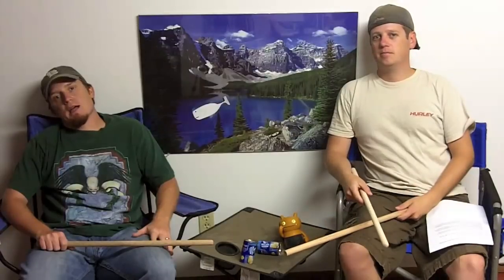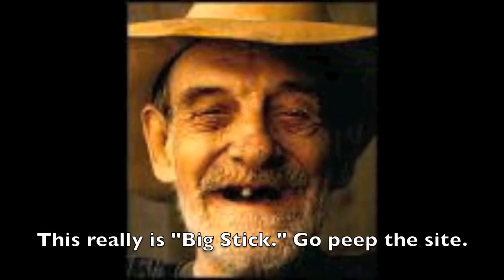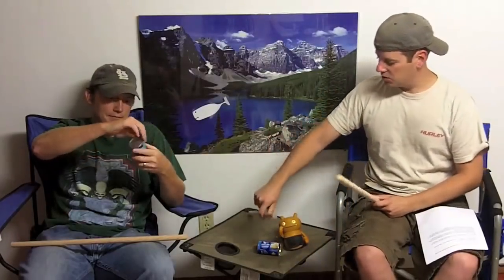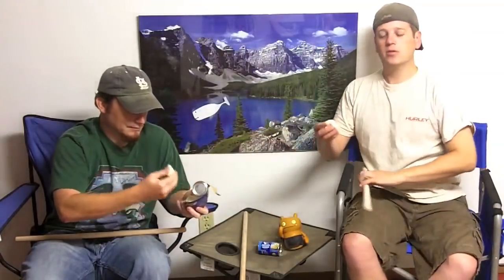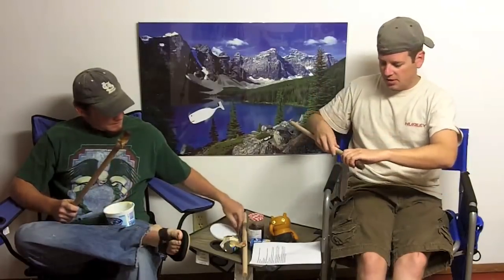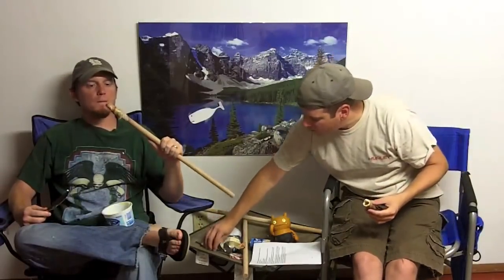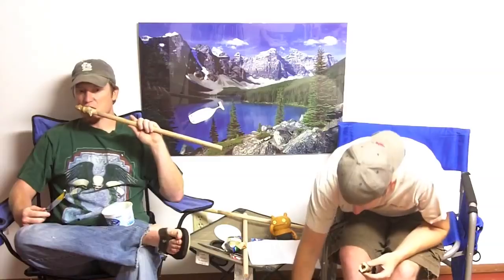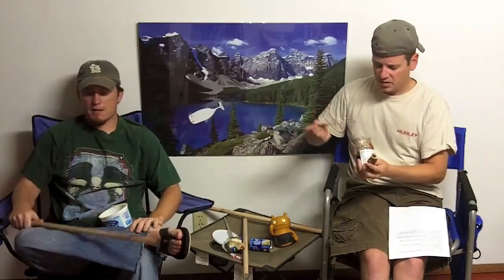Biscuits on a Stick - Camping Gear TV Episode 70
Biscuits on a Stick is a new product that you probably haven't seen at REI or Campmor just yet.  It's a really cool product that makes cooking biscuits over the fire fun, easy and safe.  This just might revolutionize campground breakfast forever.  Check out the video, and be sure to stop by CampingGearTV.com for more camping gear reviews!